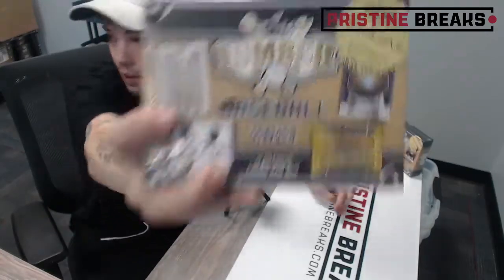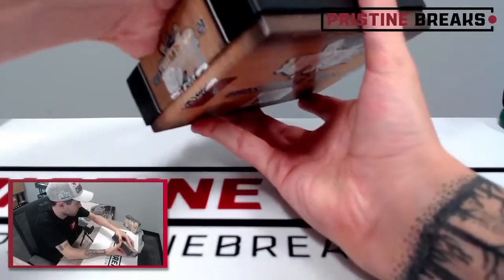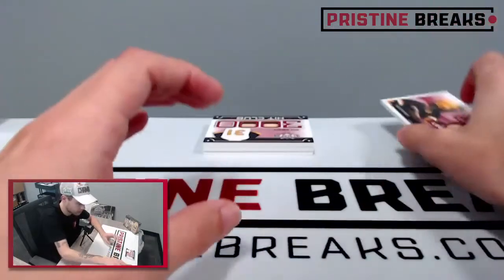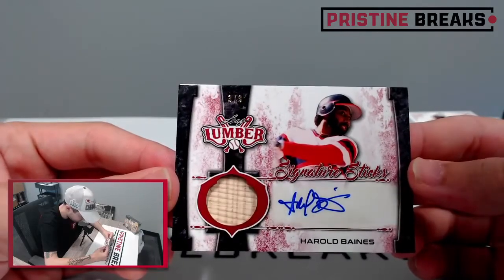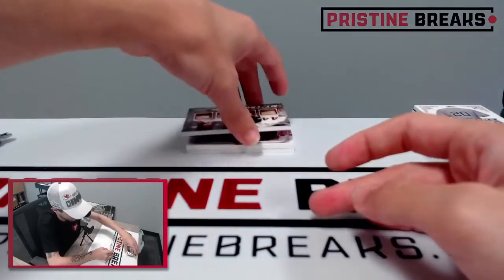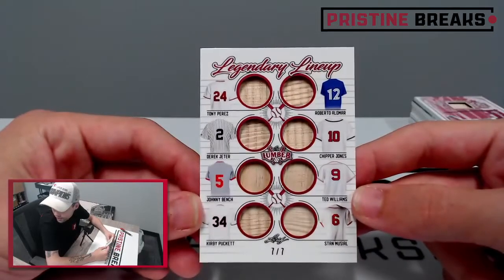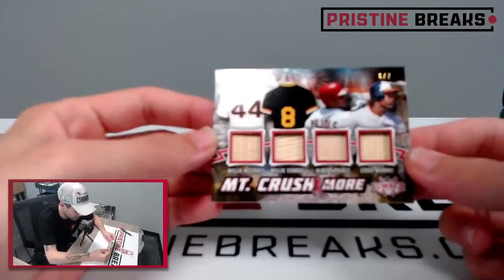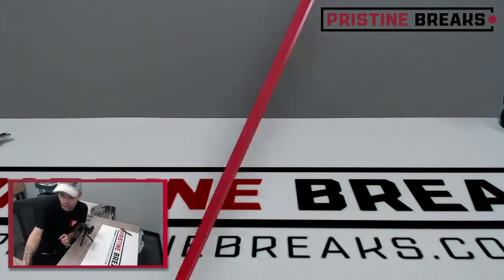Opening 2 boxes of 2021 Leaf Lumber Kings Crimson Parallel Edition!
Opening 2 boxes of 2021 Leaf Lumber Kings Crimson Parallel Edition Break #10